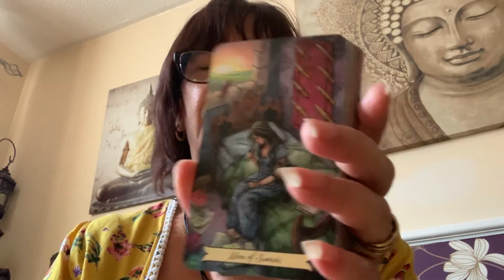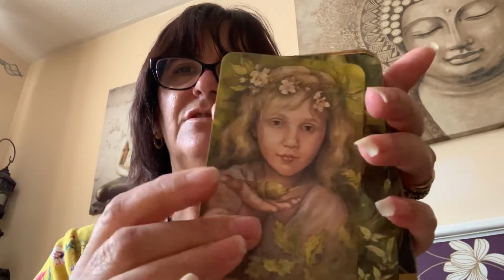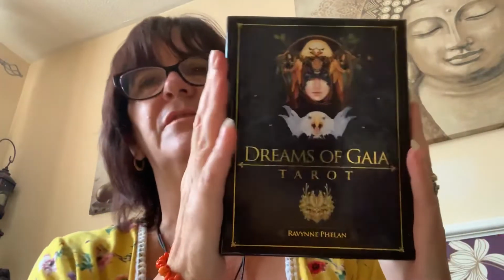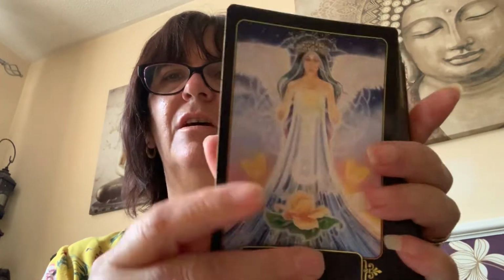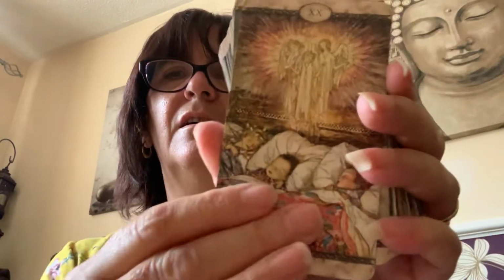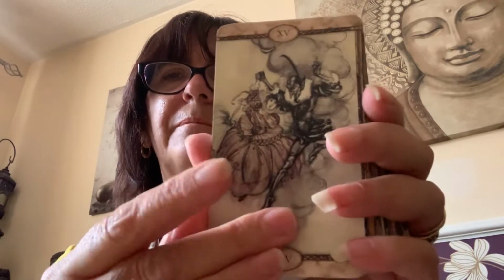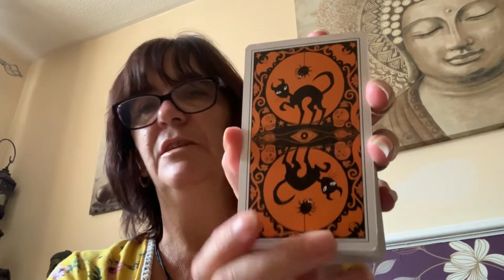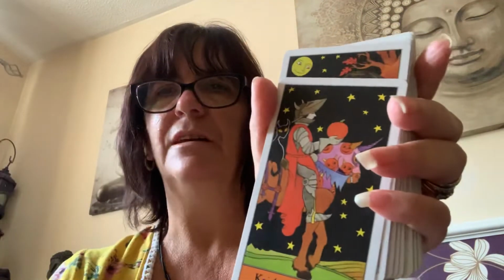My Autumn Tarot Decks